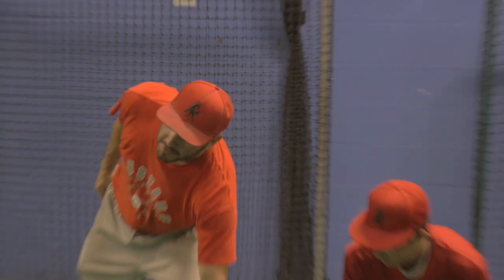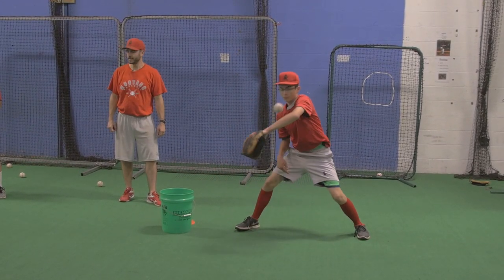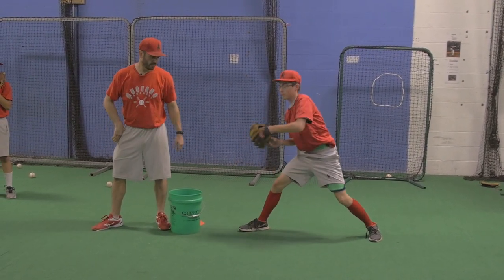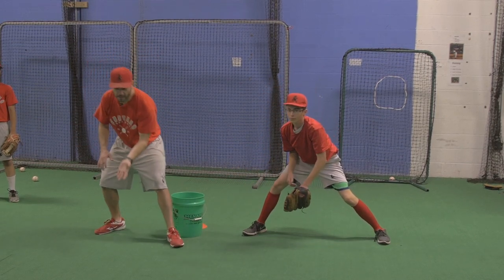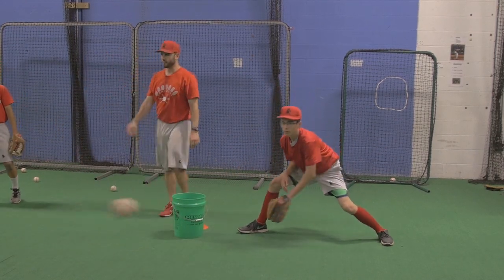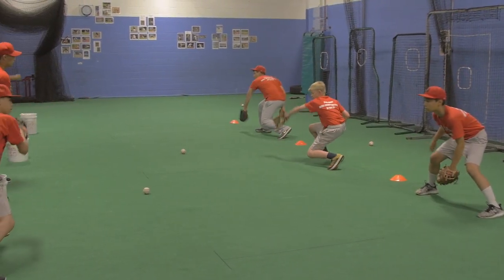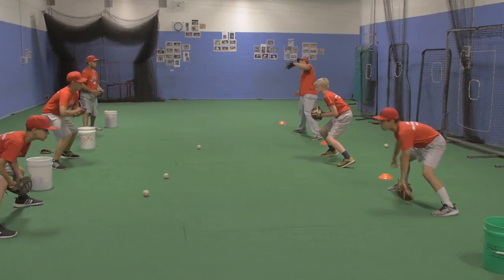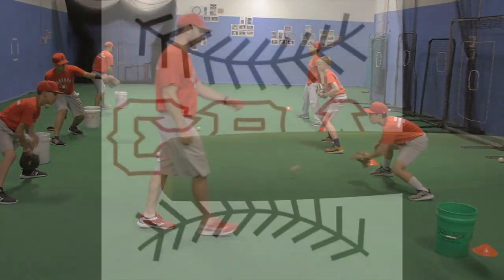Short Hop: Back Hand